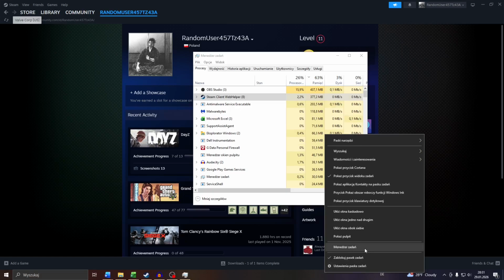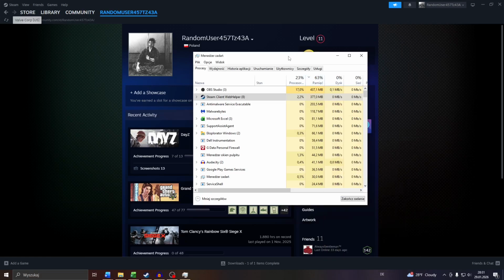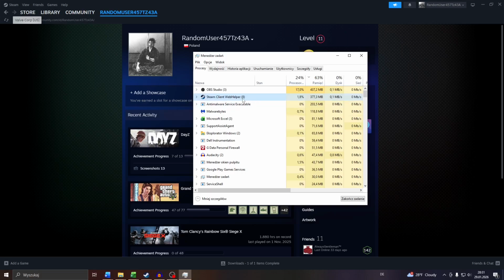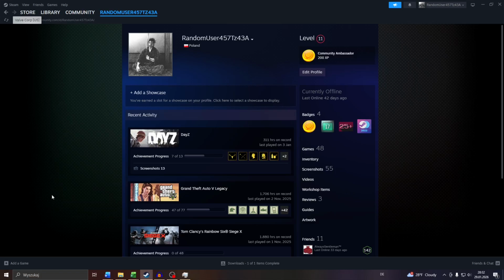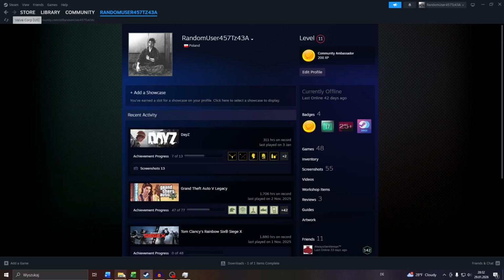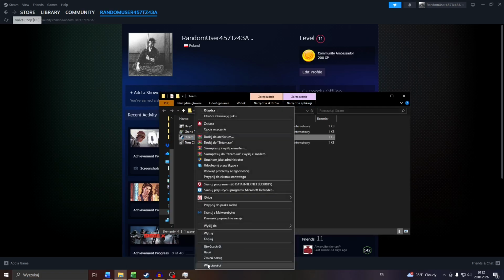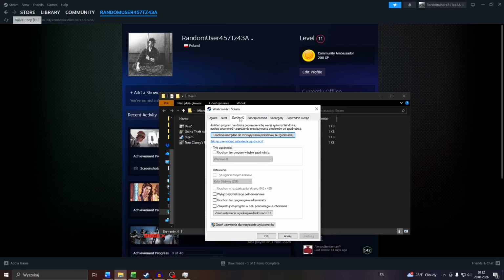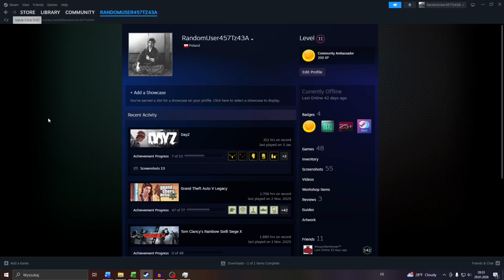How to Fix Steam Webhelper Not Responding on PC & Laptop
Learn how to fix the Steam WebHelper not responding issue on a PC or laptop using a few simple troubleshooting steps.